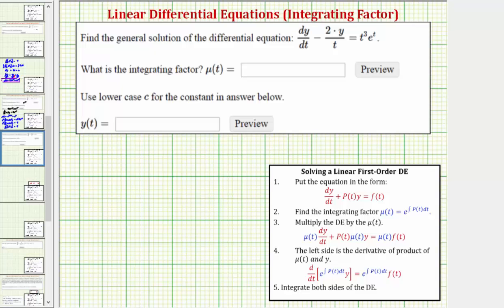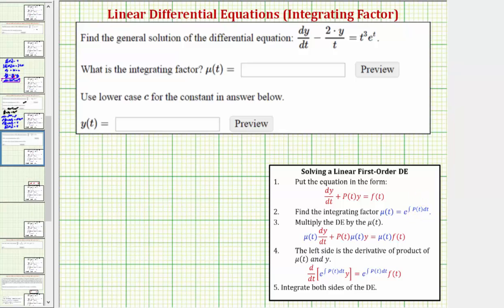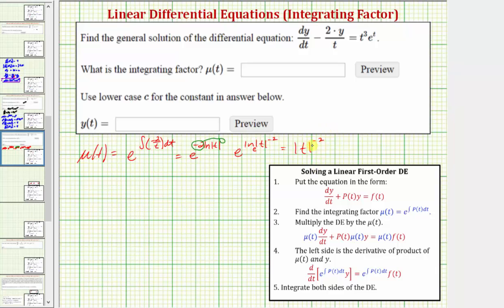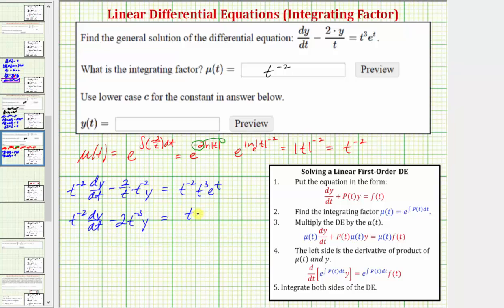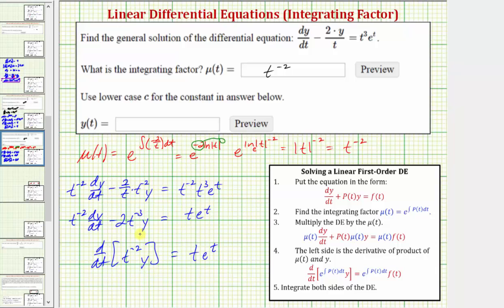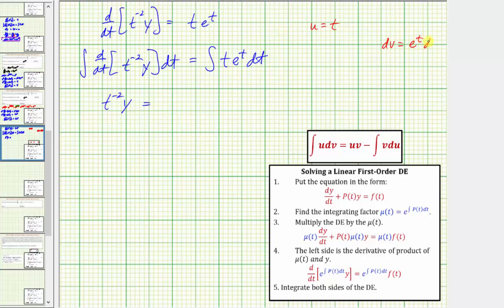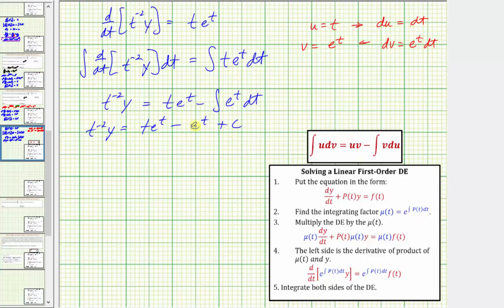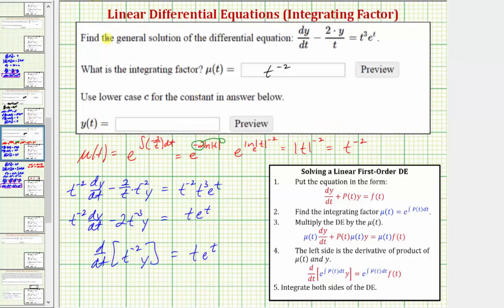Ex 5: Solve a Linear First Order DE Using an Integrating Factor (Integration by Parts)